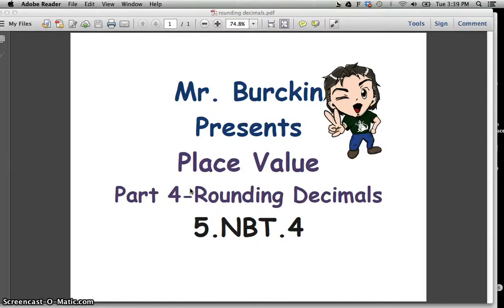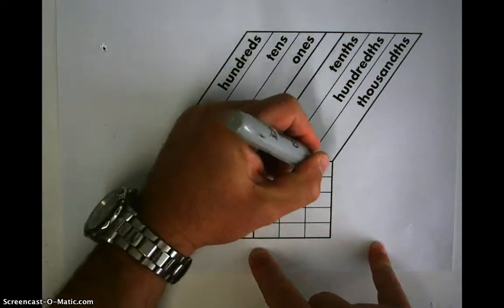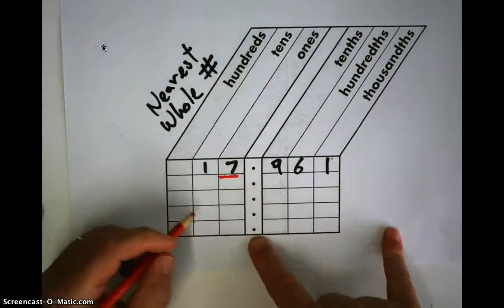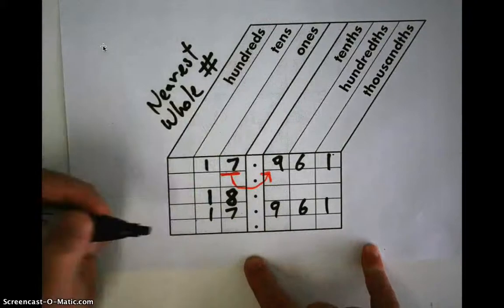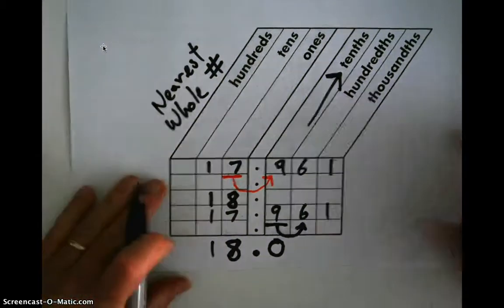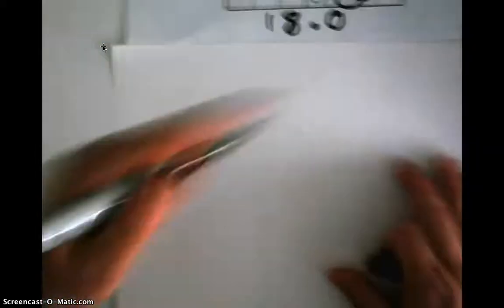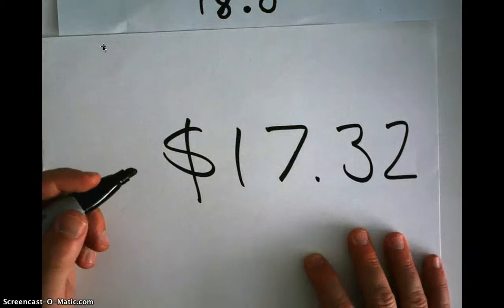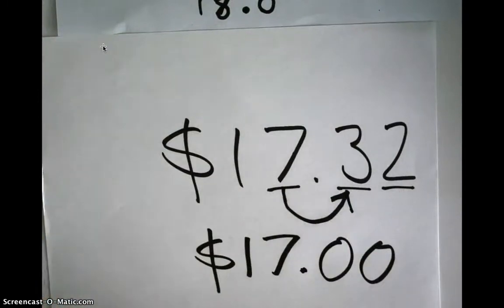Place Value 4 Rounding Decimals